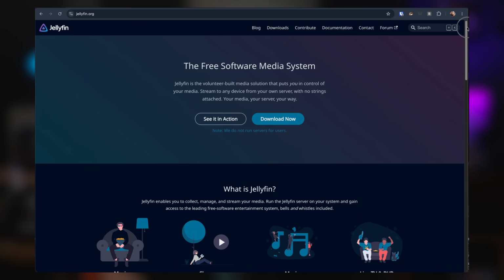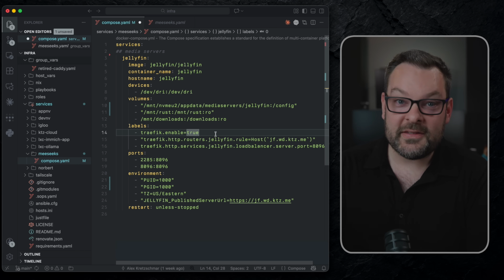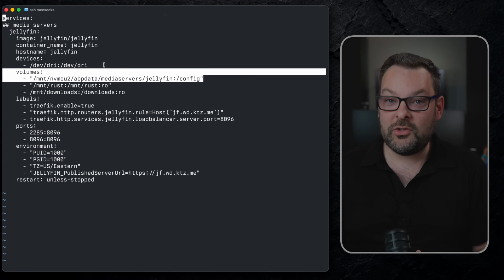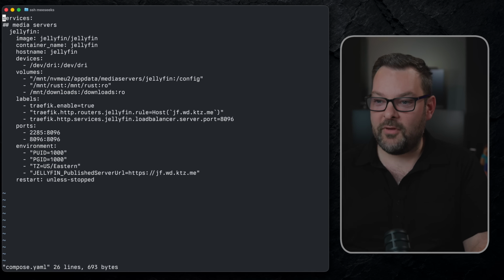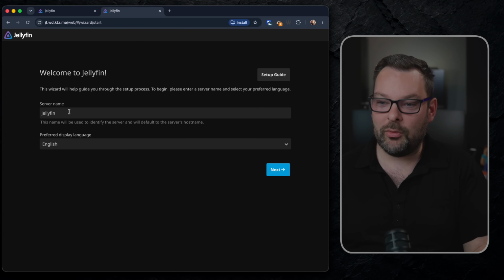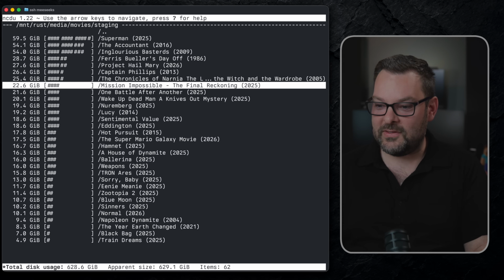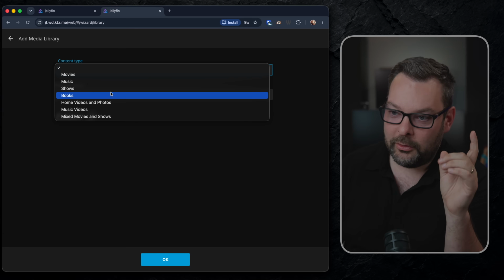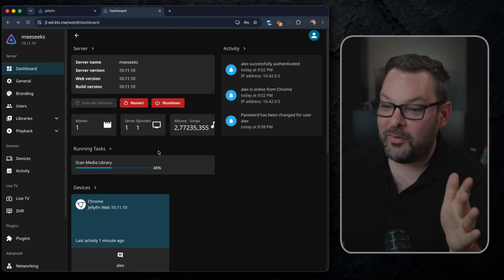Goodbye Plex, Hello Jellyfin | JellyfinJune Ep 1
Jellyfin June begins here by DELETING PLEX.

In episode 1 of Jellyfin June, we install Jellyfin with Docker Compose, create persistent config and cache folders, mount a media folder, and start the first movie and TV library scan.

This is the clean base for a full month of building a solid Jellyfin home media server. Throughout the series we'll cover everything from metadata management, to clients, plugins, music, remote access, Live TV, and whether Jellyfin can replace Plex Pass.